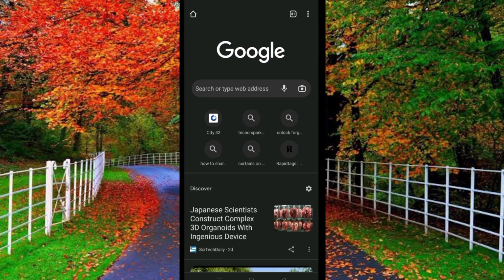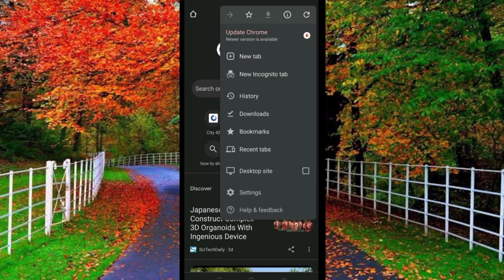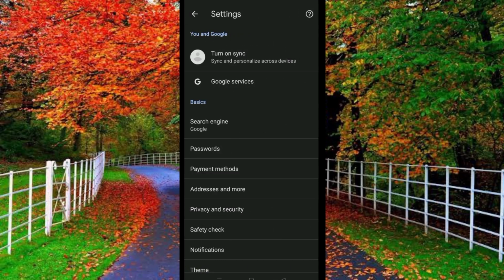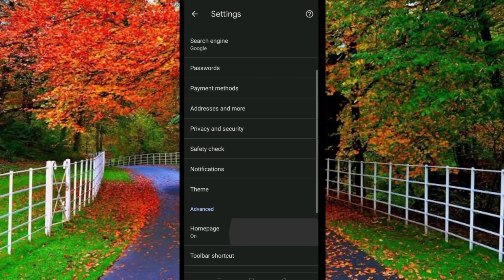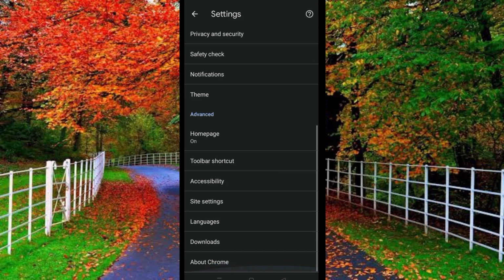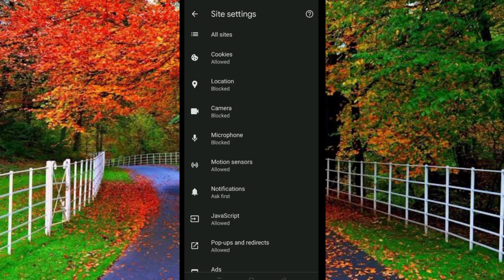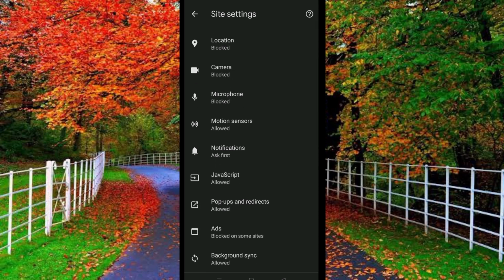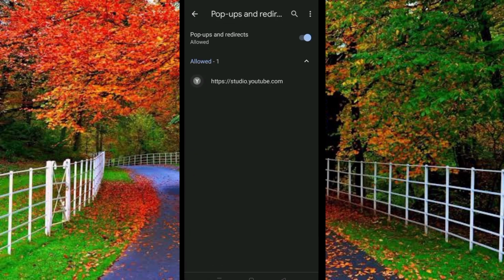how to disable popup blocker in Google chrome | how to turn off popup blocker in Google chrome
in this video I will show you how to disable popup blocker in Google chrome

how to remove pop up blocker on Google chrome

how to stop pop up ads on Google chrome

google chrome popup blocker disable

how to disable pop-up blocker in chrome mobile

pop-up blocker chrome

how to disable pop-up blocker on iphone

how to stop pop-up ads on android

pop-up blocker chrome android

how to disable pop-up blocker on laptop

how to disable pop-up blocker on safari

pop-up blocker android